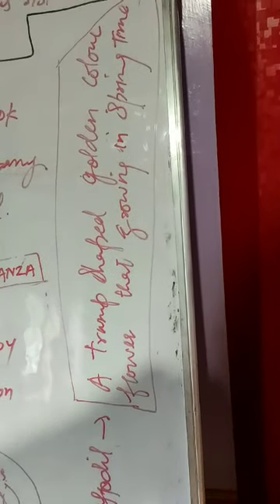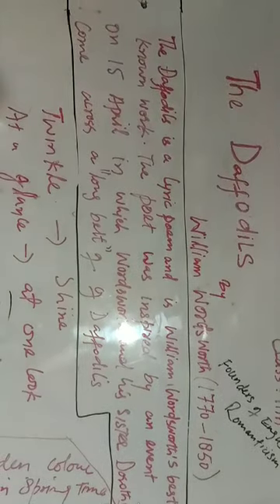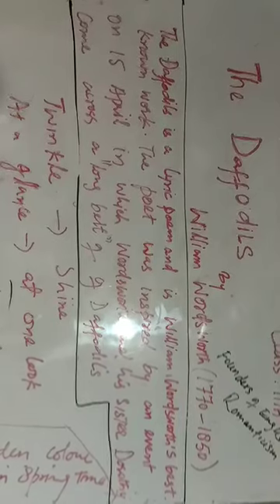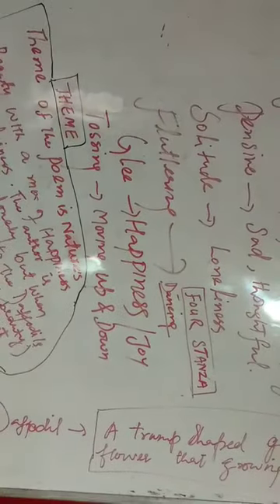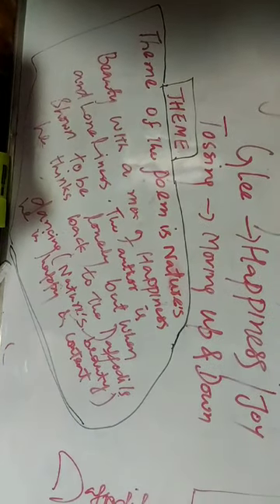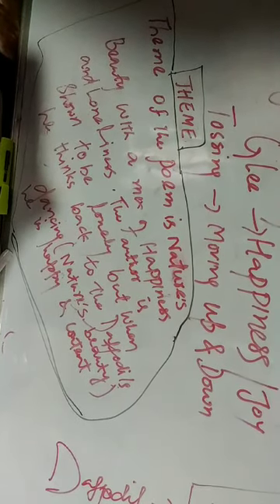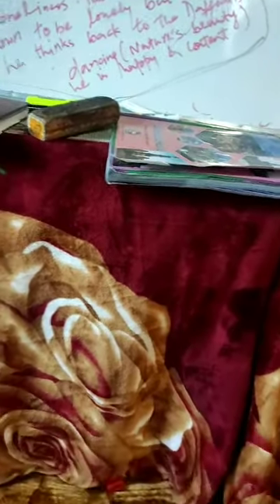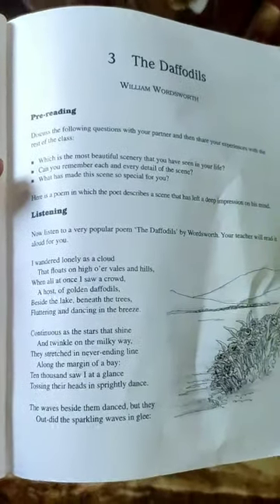The Daffodils by W Wordsworth.11th English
The theme of the poem is Nature's beauty with a mix of happiness & Loneliness...